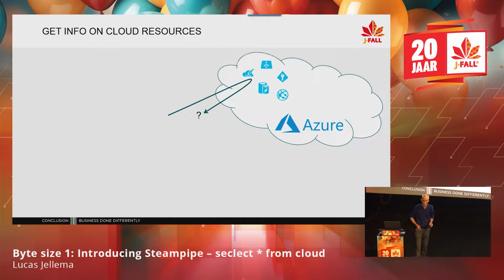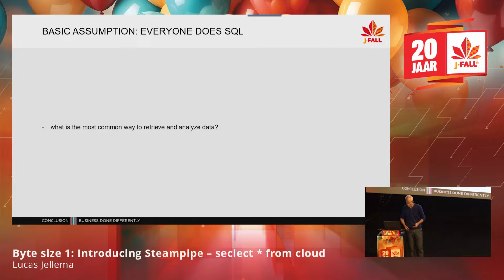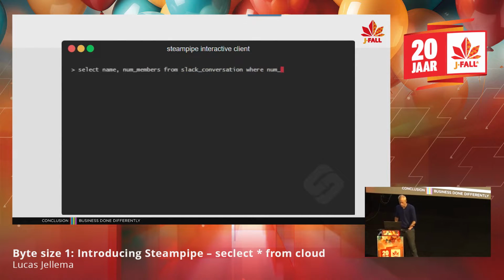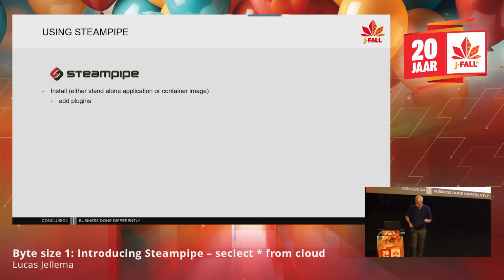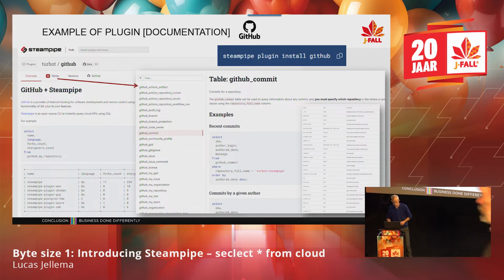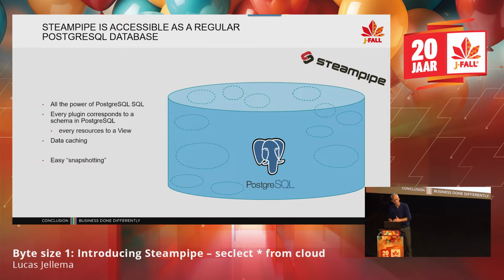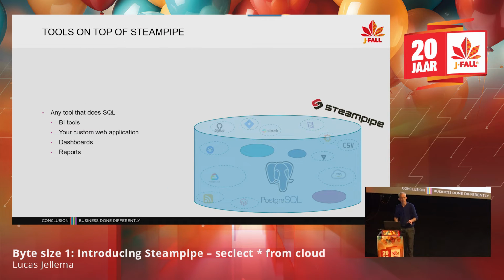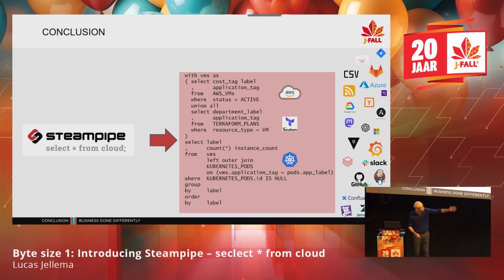J-Fall 2023: Introducing Steampipe - select * from cloud - Lucas Jellema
Retrieving the current status of cloud resources, checking validity of infrastructure as code definitions, comparing configuration of platform resources in different environments: all of this can be a hassle. With CLIs, REST APIs, configuration files, probably throwing in some spreadsheets. It is not that straightforward to quickly learn the actual situation in a usable format. Or is it?

Enter Steampipe. This tool allows us to write plain SQL queries to retrieve AWS EC2 instance settings, Azure Functions configurations, Google Storage Bucket details as well as data from over 150 other platforms, servers, tools and file formats. Multiple assets can be inspected in a single query, with data filtered (WHERE), aggregated (GROUP BY), and combined (JOIN, UNION, MINUS) with regular SQL syntax. Steampipe leverages PostgreSQL and its foreign data wrapper mechanism to turn these SQL queries into the appropriate API calls.
This session shows you how to get started with Steampipe, how to use it in CLI and batch mode, how to combine it with regular SQL tables. It introduces the mods for quality checks and dashboards for overviews on top of the Steampipe plugins. Finally you will see a glimpse of how easy it is to write your own Steampipe plugin - to add select * from "your favorite type of resource".

Pitch: Steampipe is a simple and lightweight tool that makes it dead easy to inspect hundreds of different types of resources using plain SQL. These resources can be VMs, databases, storage units or any other type in all public clouds, as well as folders in a mail server, repositories on GitHub, Profiles on LinkedIn, Toots on Mastodon or Pods on Kubernetes. With Steampipe, you can forget about CLIs, REST APIs and a zillion different configuration file formats.